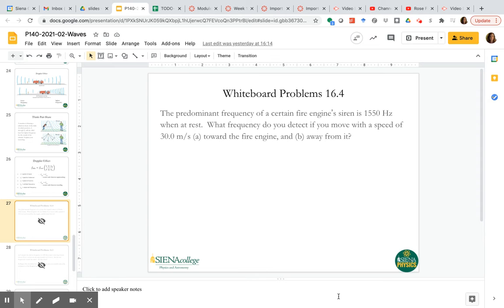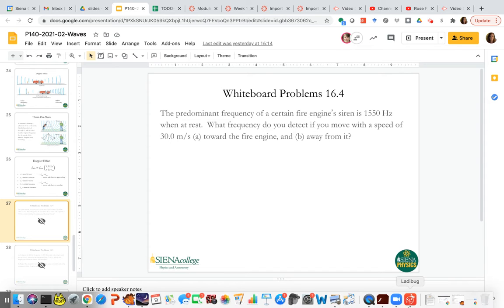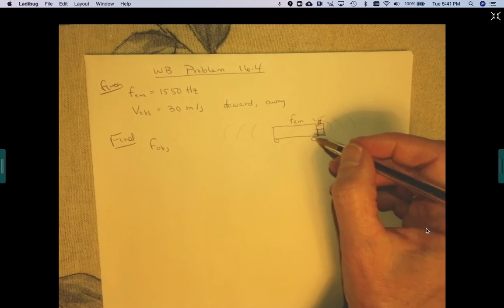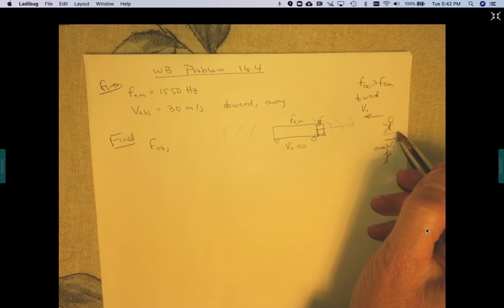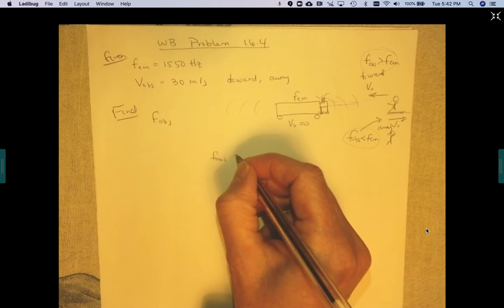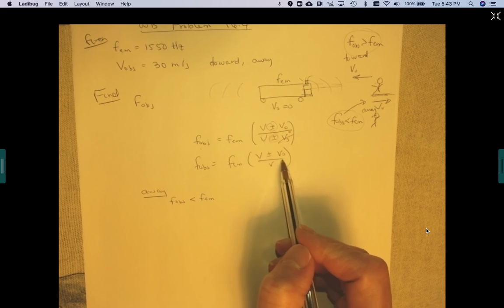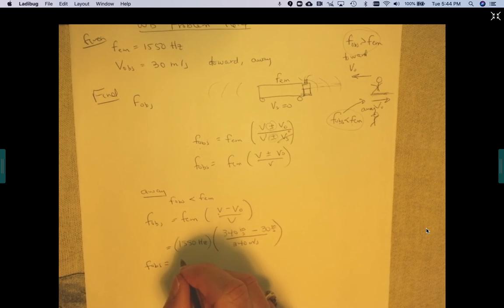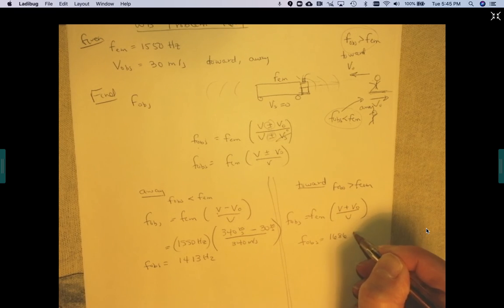General Physics II Whiteboard Problem 16.4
Calculate the doppler shift when you are moving toward or away from the source of sound.